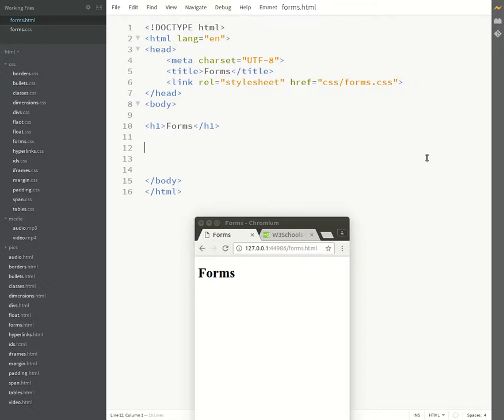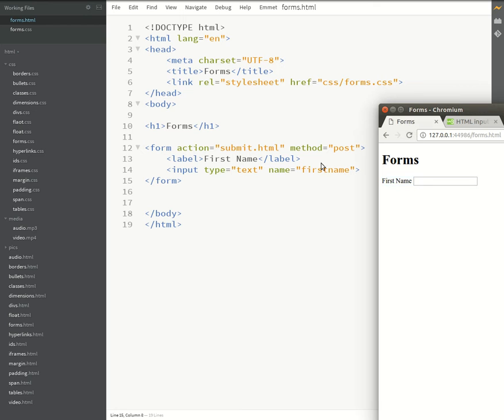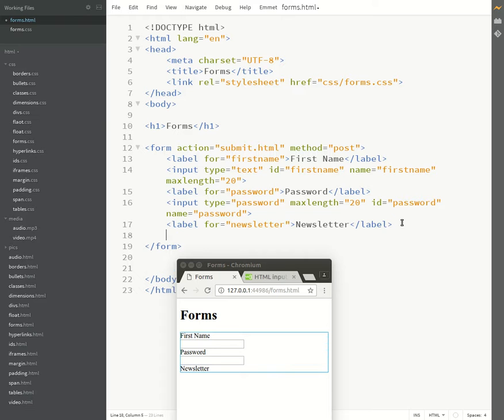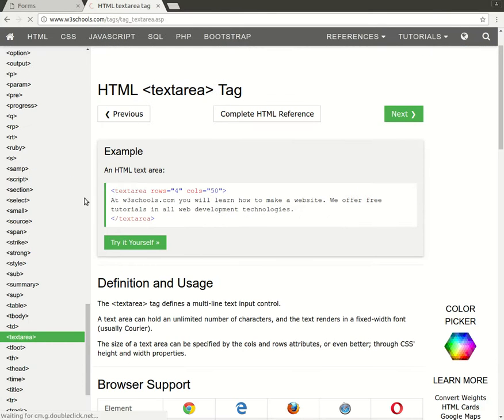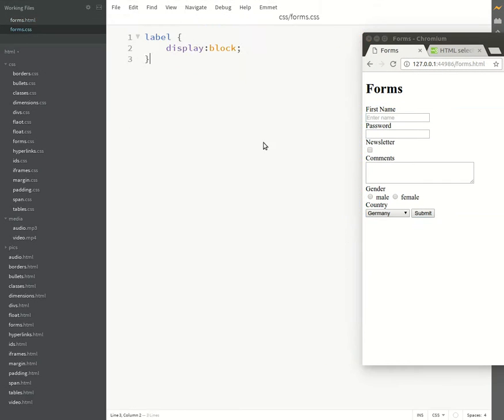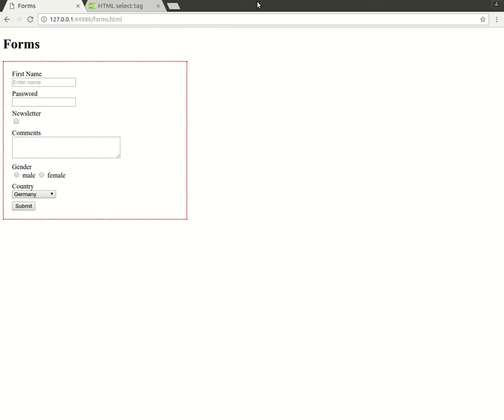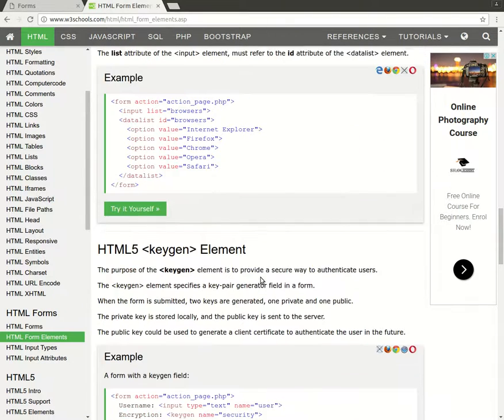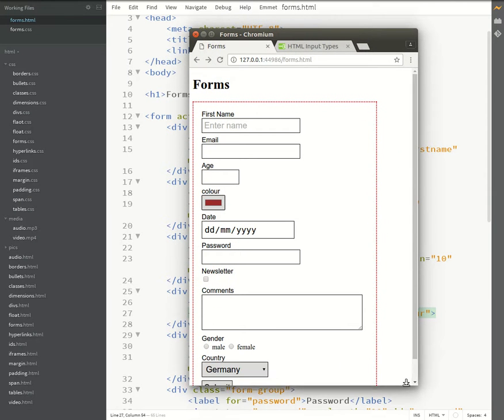40 Forms | HTML Course